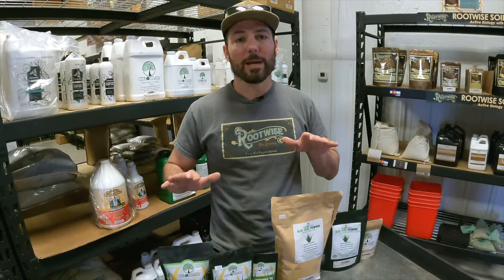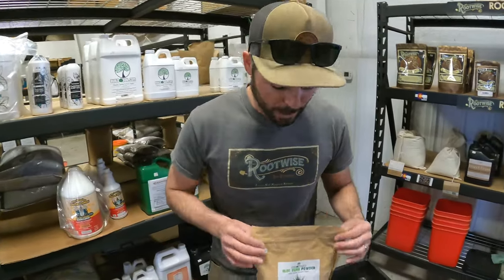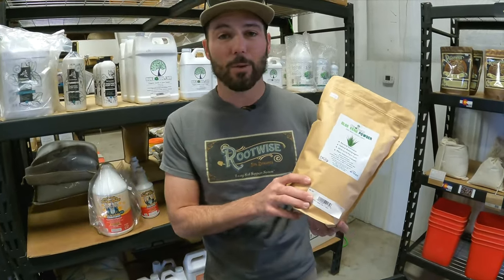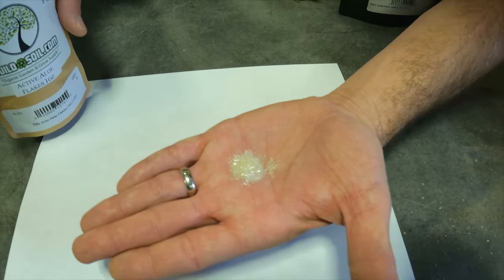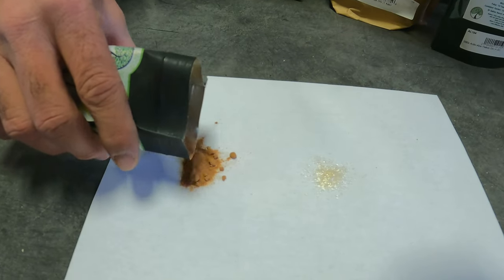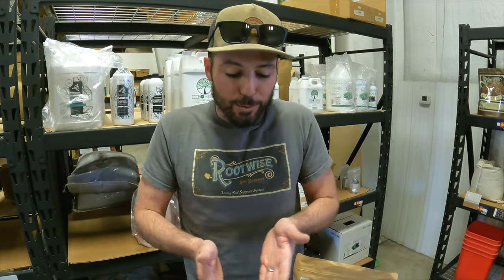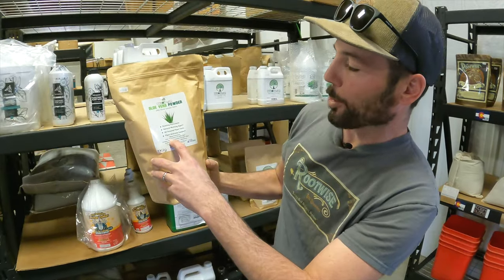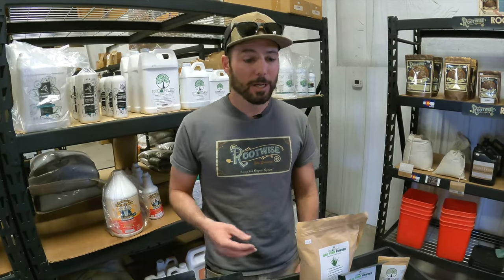BuildASoil Product Highlight: ALOE VERA FOR YOUR GARDEN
This is an educational product video for our website but we wanted to post it here on YouTube to allow for questions to be posted in the comment section below.